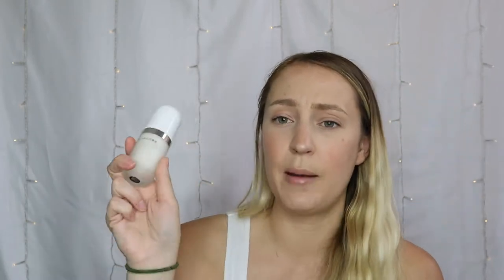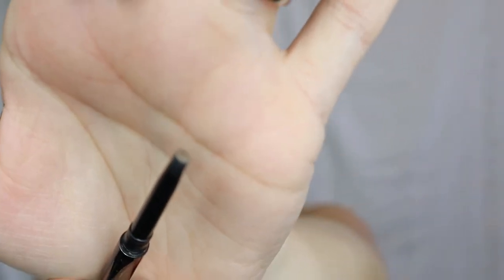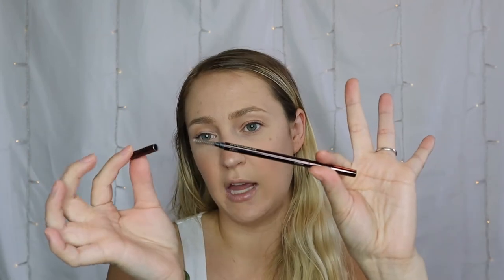2021 Empties So Far | Products I've used up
Products Mentioned:

Marc Jacobs Coconut Face Primer
**No Longer Available
Natasha Denona Glow Primer
NYX Doll Eye Mascara
**No Longer Available
MAC Clear Brow Set
Benefit Ka-Brow
**No Longer Available
Hourglass Arch Brow Micro-Sculpting Pencil